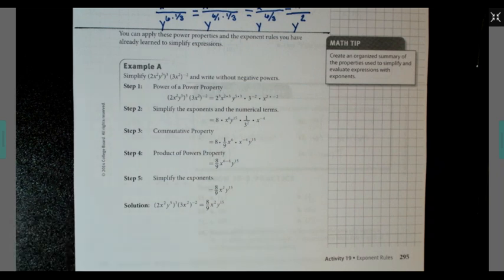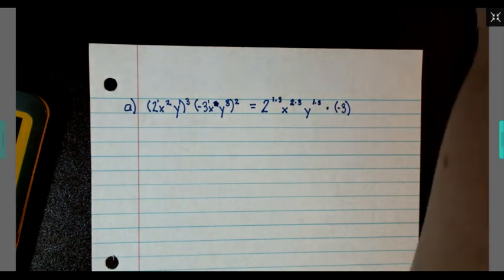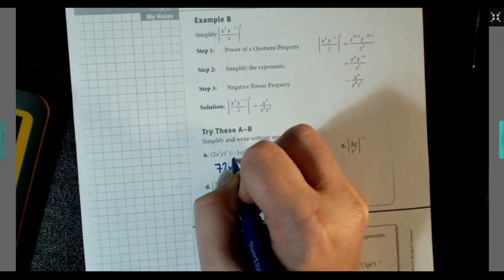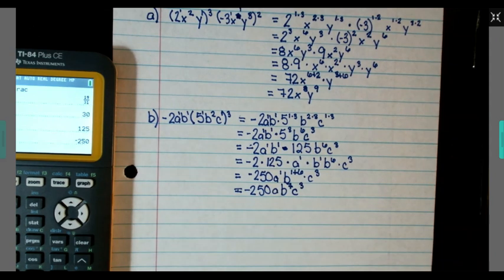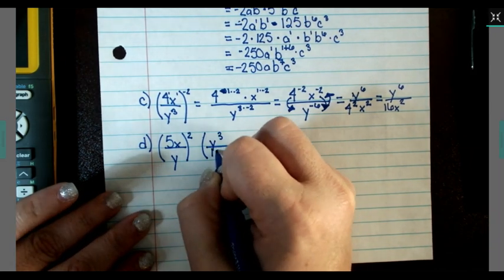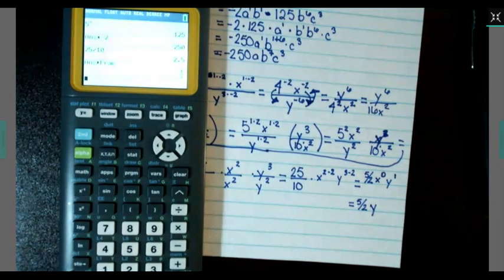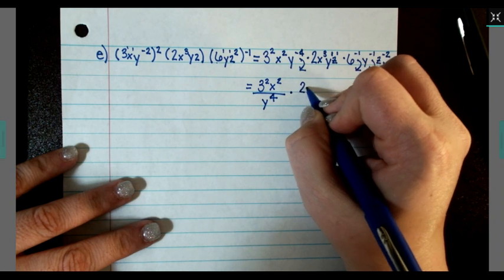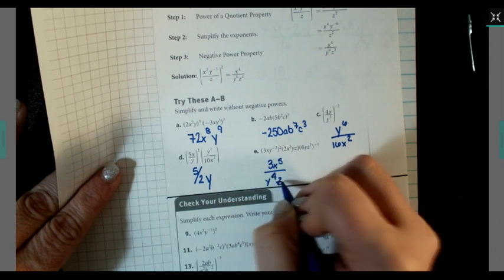Alg I Lesson 19-3, Examples A & B